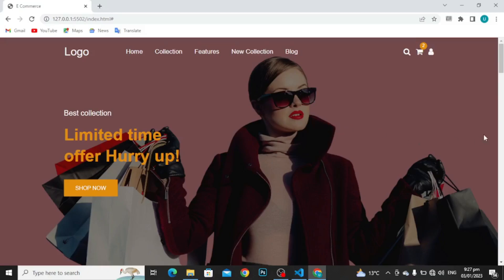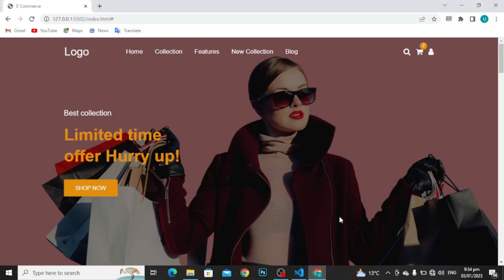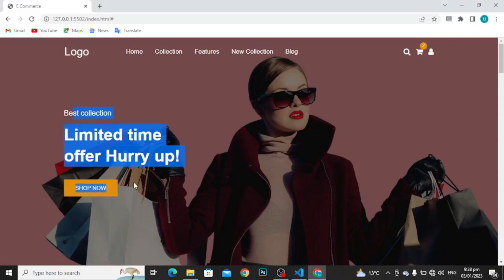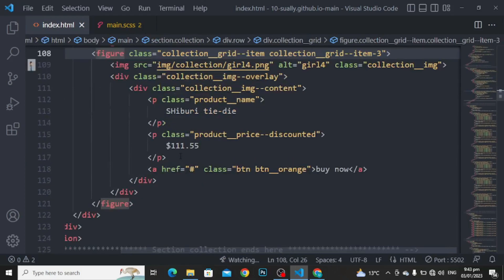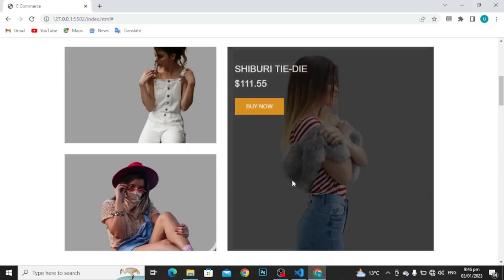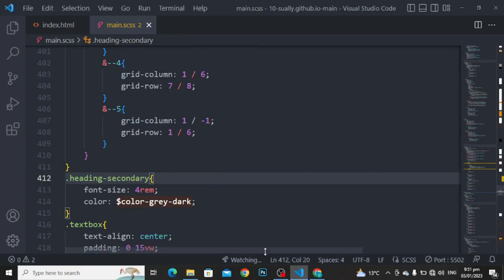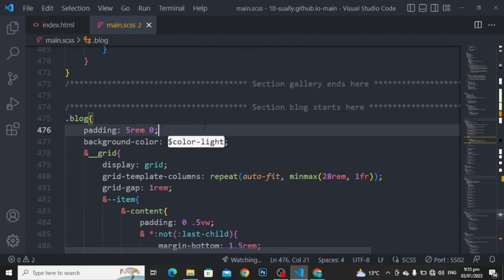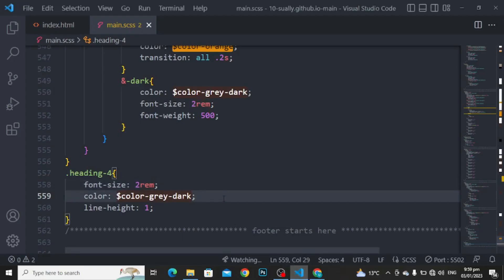Create A Complete Responsive Website Using HTML CSS & JS | Sually Landing Page | Hussain Coders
In this Video We will make Complete Responsive Sually Landing Page using HTML CSS and JS. This is a complete Tutorial of a complete Responsive Website.